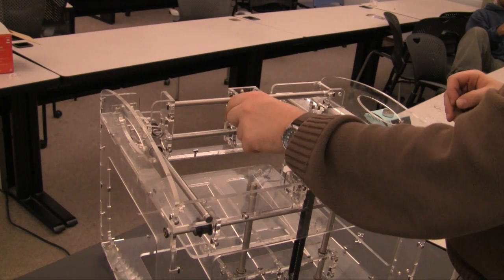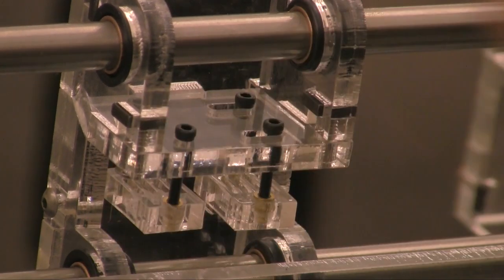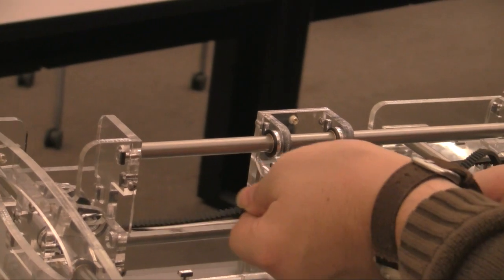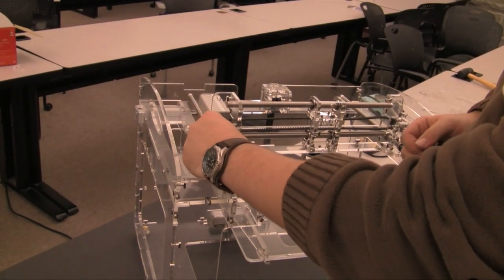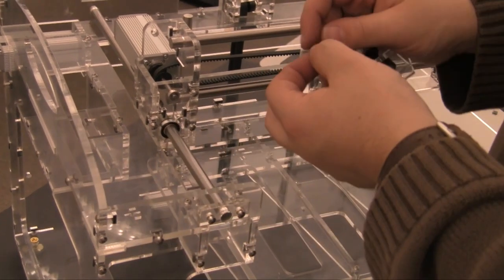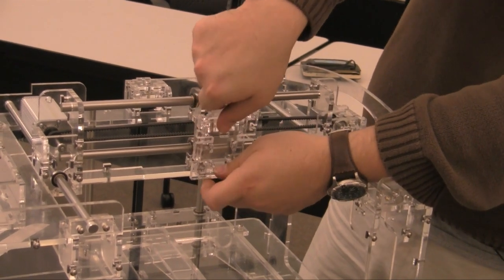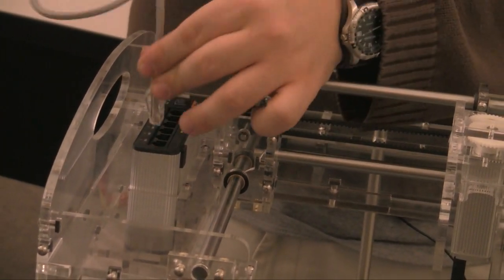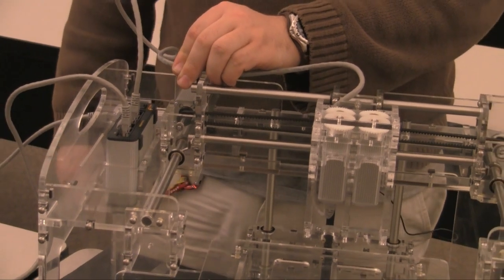Fab@Home Model 2 Build: Stage III Sections 4-7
Stage III Sections 4-7 of the build process of a model 2 Fab@Home